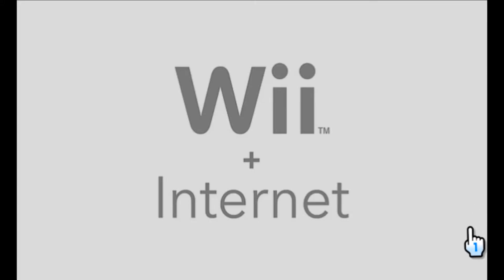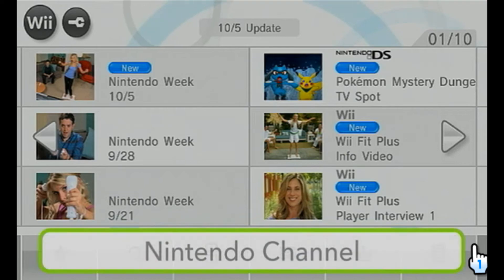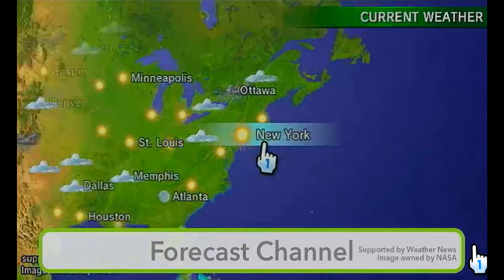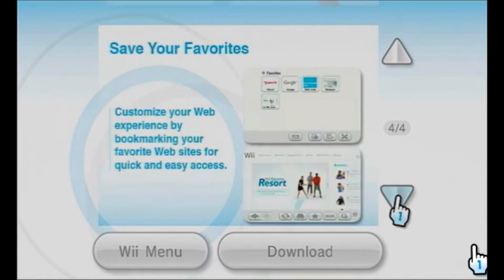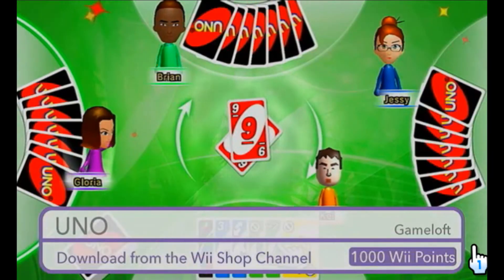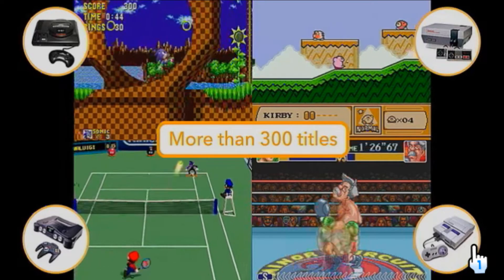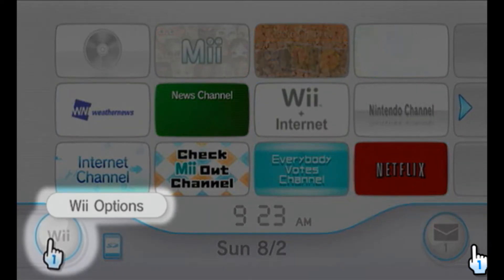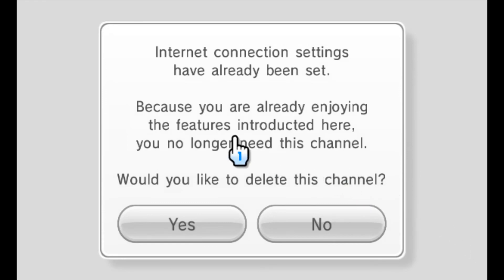Wii + Internet Channel (v2/USA)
This is basically a remastered version of the American Wii + Internet Channel. This includes some new games, and most importantly, the Netflix Channel for Wii. Nothing else is to be said.